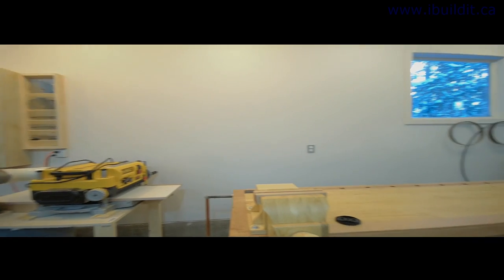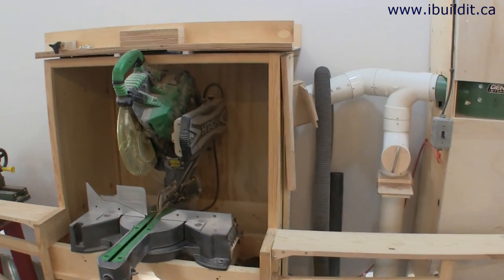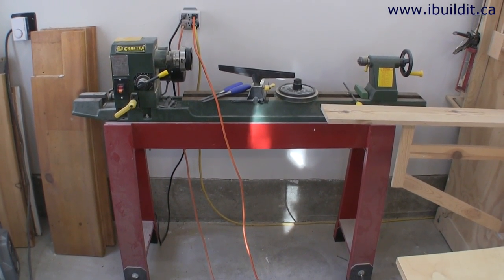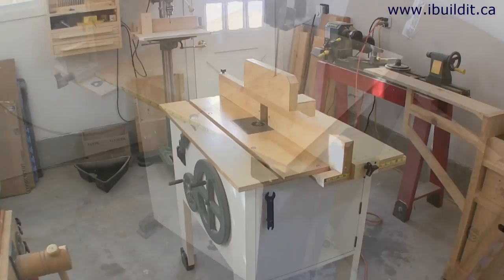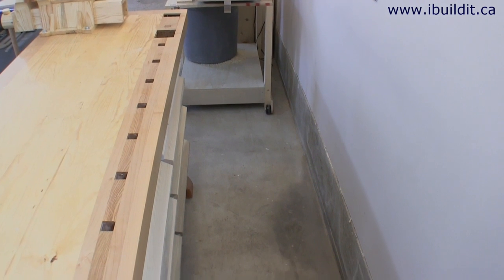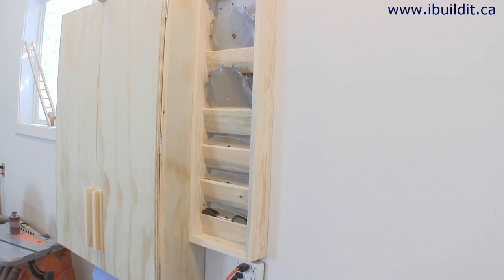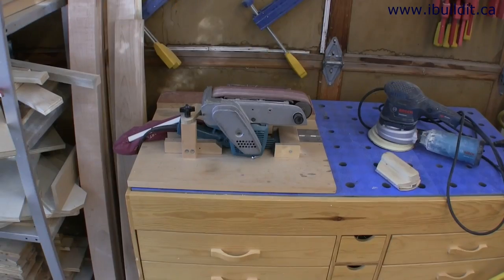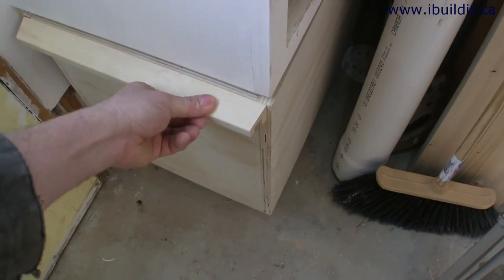The I BUILD IT Shop Tour 2014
A quick walk around to look at the bigger things.

There are two scenes from last year's shop tour video that I included in this one just for fun. I recently watched that video again - wow, painful! Brutally slow and that actor is terrible!